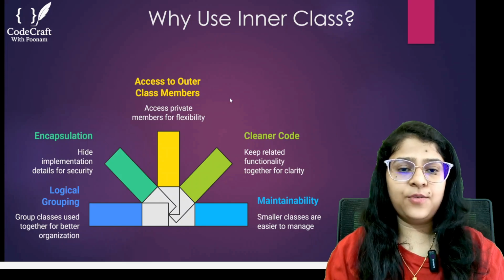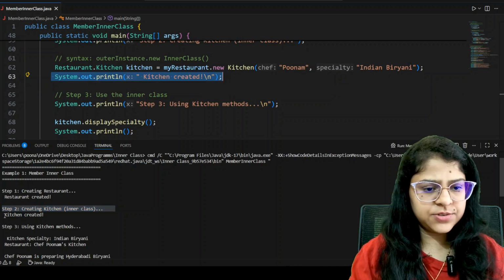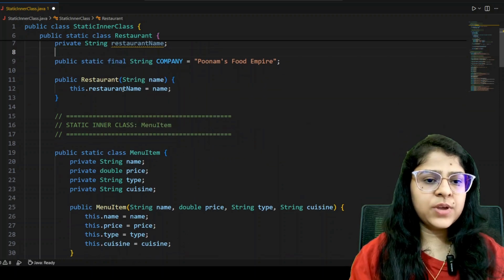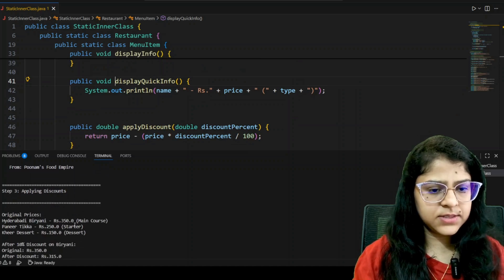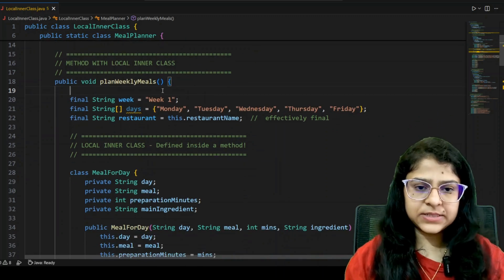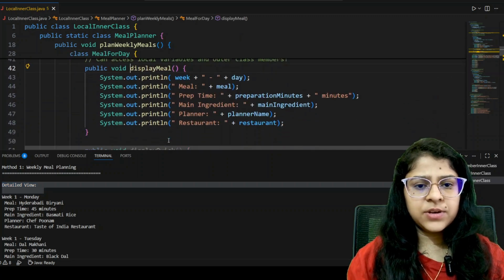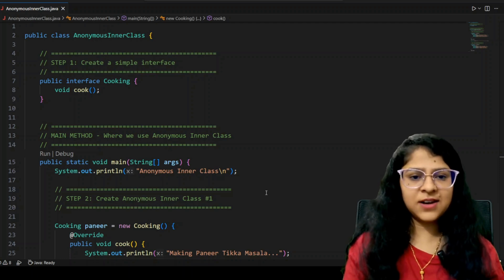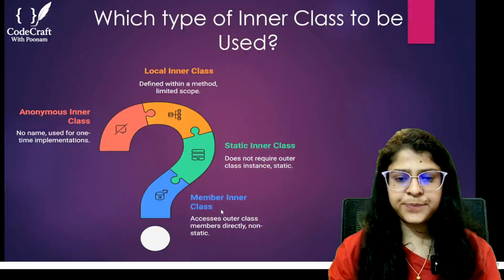Inner Classes in Java Explained | Member, Static, Local & Anonymous Classes | CodeCraft with Poonam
In this video, we’ll deep-dive into Inner Classes in Java — a powerful concept used to logically group classes and write cleaner, more maintainable code.

🔍 What you’ll learn in this video:

✅ What is an Inner Class in Java
✅ Why Java supports inner classes
✅ Types of Inner Classes
✅ When to use each type (real-world use cases)
✅ Access rules

👩‍💻 Channel: CodeCraft with Poonam